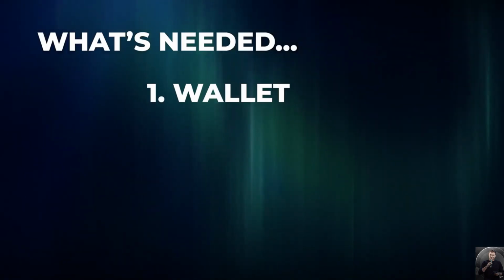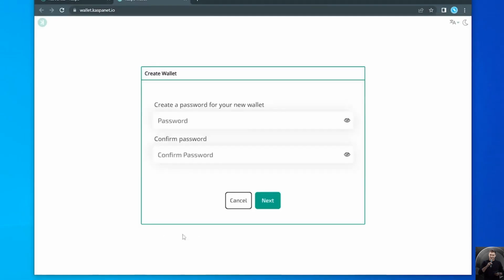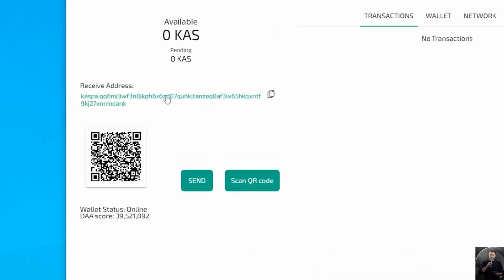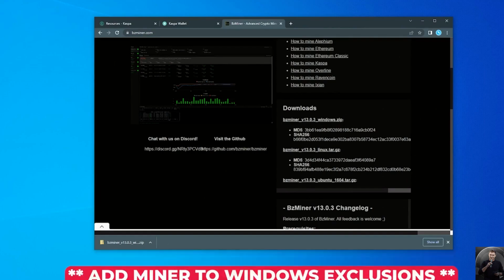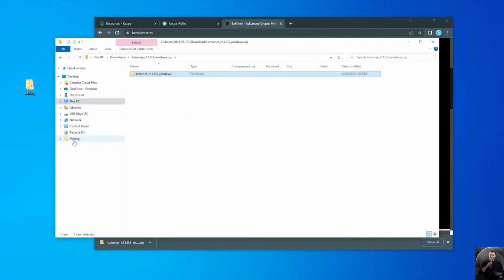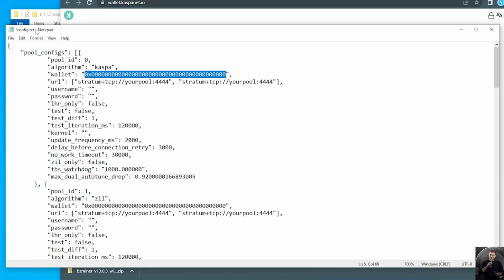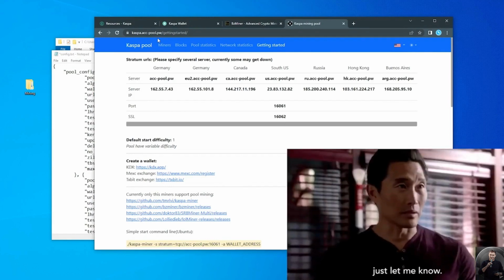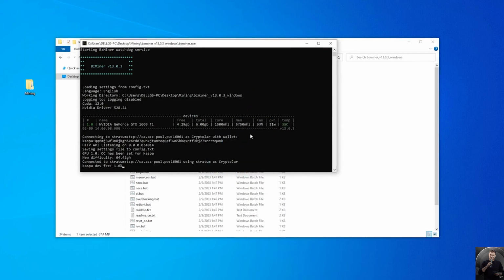Kaspa Mining ｜ Kaspa Mining Tutorial 2024 ｜ Mining with minimal commission ｜ Kaspa Node Tutori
This is a step by step guide to Mine Kaspa. There are a few things that you will need to get started and all the links have been included below.

🔒Passw0rd: osth
BZ miner fees: Kaspa (AMD, Nvidia, 1% dev fee, +1% community fund (optional, can be disabled with disable_community_fund option)

Where to Buy Kaspa Coin?
Kaspa can be bought on several cryptocurrency exchanges. Some of the prominent exchanges that support the token include MEXC, CoinEx, TxBit, TradeOgre, and ViteX for decentralized options.

Each exchange has its unique features and requirements. For instance, MEXC is known for its large user base and comprehensive trading options, while CoinEx offers a wide range of financial services​​​​​.

Another option to buy Kaspa is Web3 wallets like MetaMask. To buy the coin on Metamask, users first need to add the Binance Smart Chain network to their wallet and add some BNB. They can then head over to PancakeSwap and swap BNB for Kaspa.

Kaspa is an innovative blockchain project that combines the security of the PoW mechanism with high block rates and minimal confirmation times. With its unique features and commitment to scalability, Kaspa has the potential to become a major player in the realm of decentralized applications.